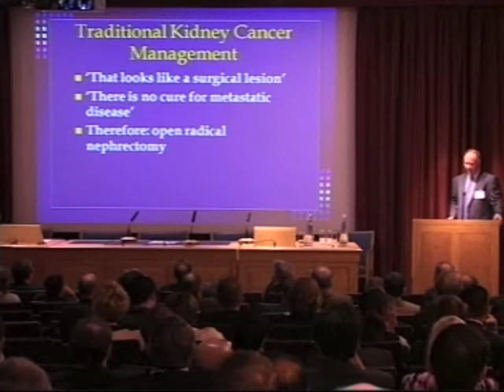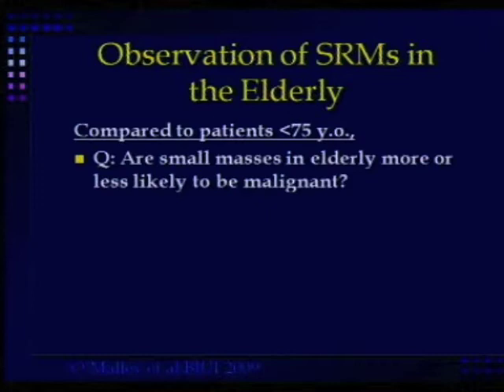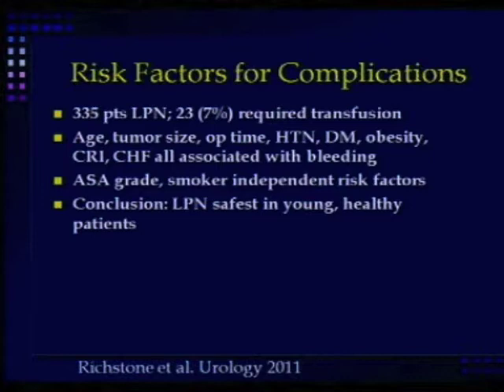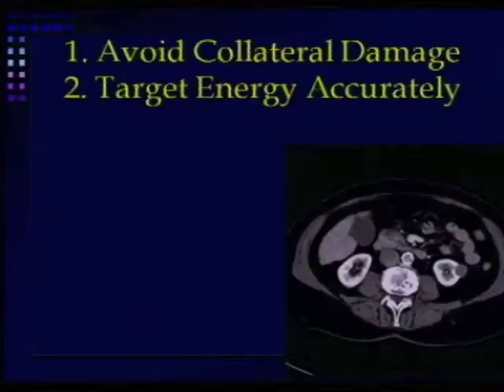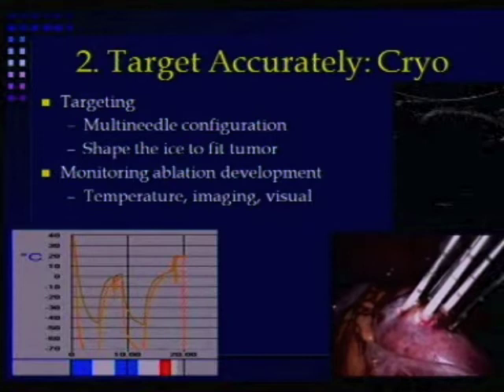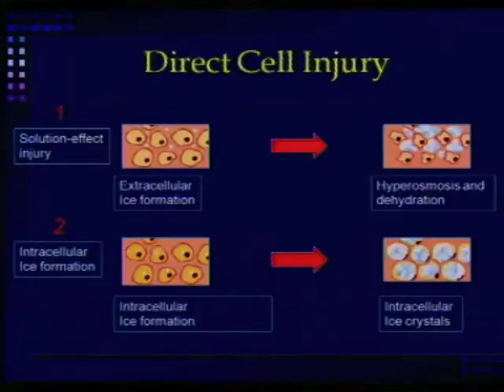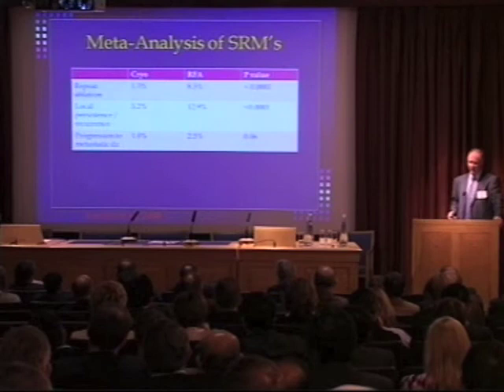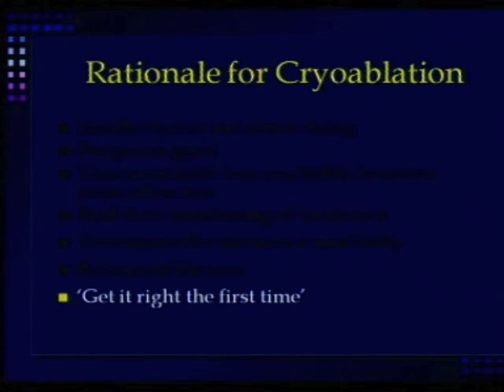Frank Keeley lap cryo